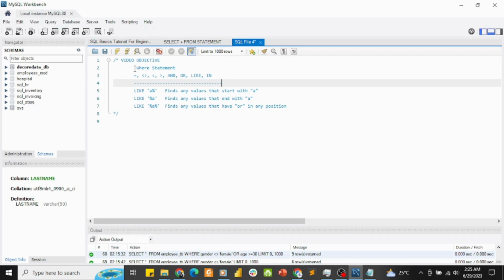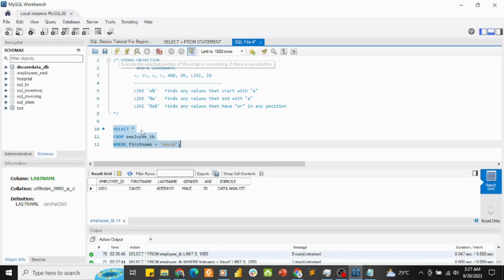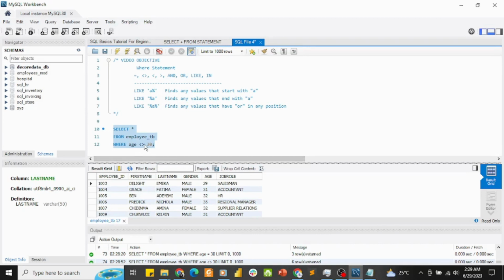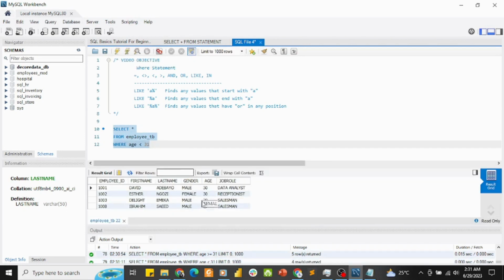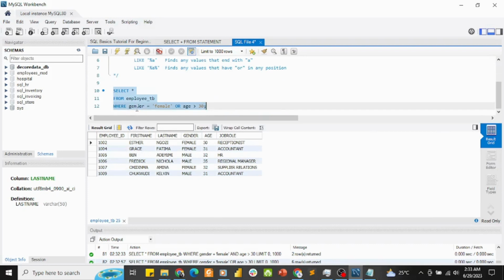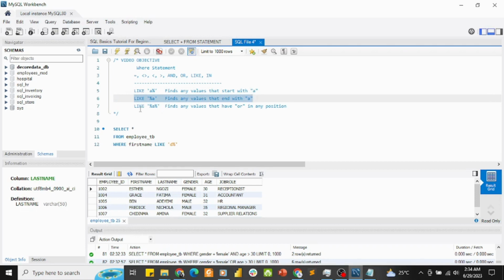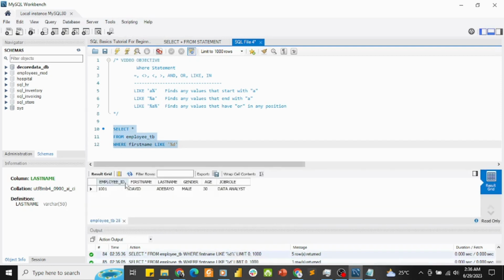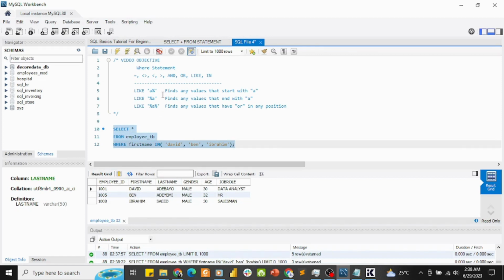SQL Tutorial For Beginners | WHERE STATEMENT 3/4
Learn how to use the Where Statement to filter your data down.

Would you like to become a Data Analyst? That's the main focus of our channel! My objective is to assist you in acquiring all the knowledge you need to launch or perhaps change your profession to Data Analytics.